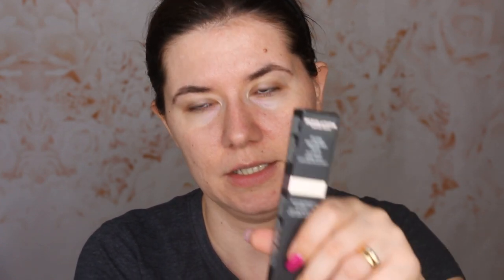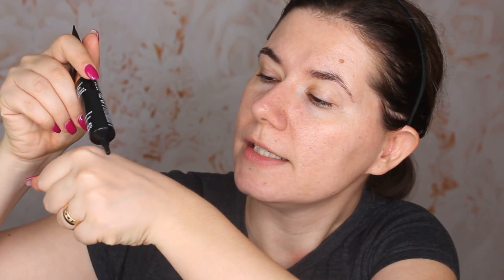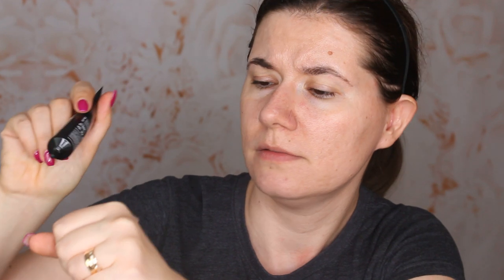Pore Refining Peel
Svenska/Swedish